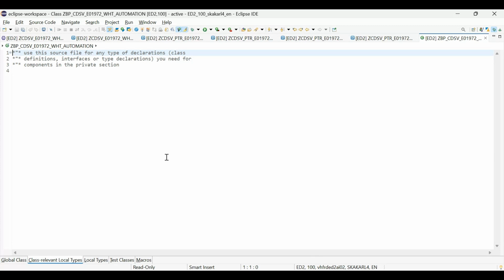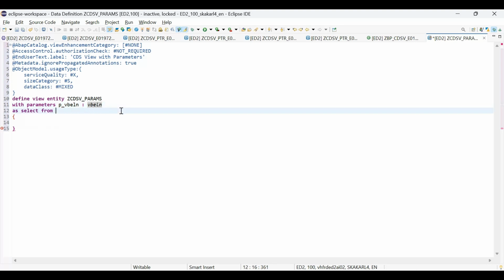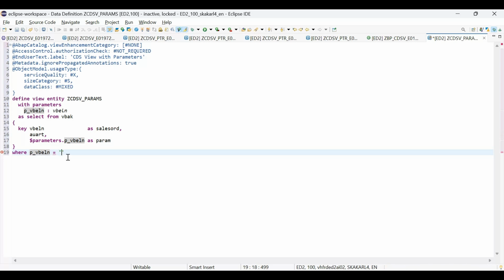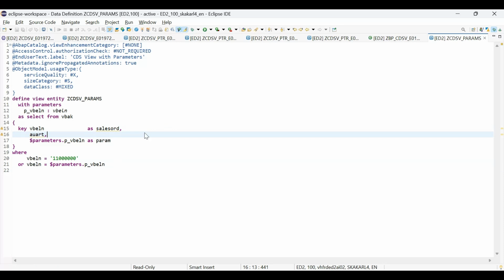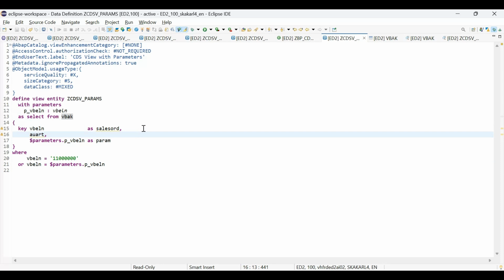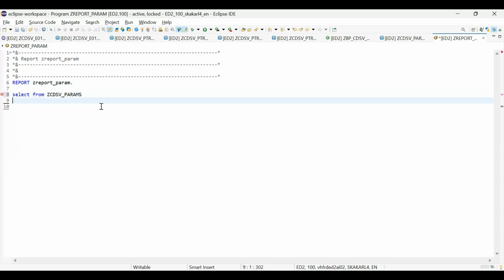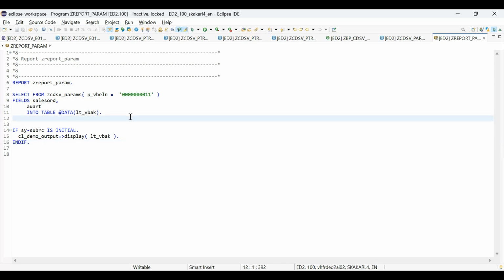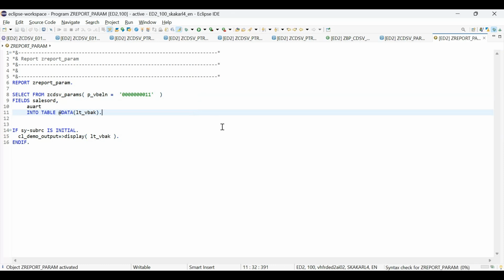CDS View with Parameters Part20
Hello all,
In this video, we will learn about CDS View with Parameters in ABAP on HANA.